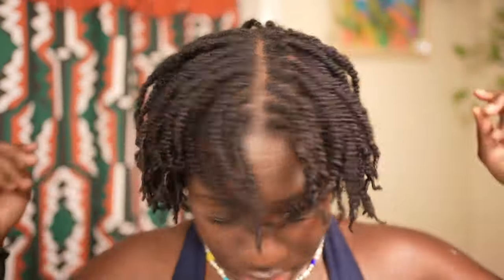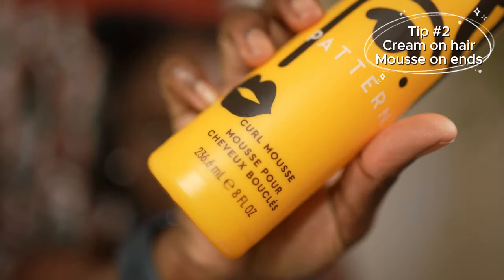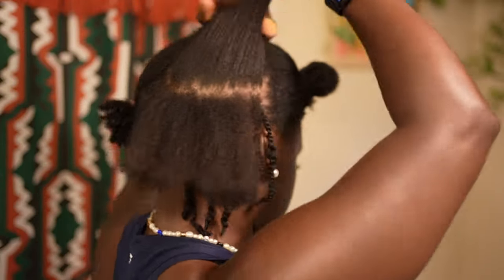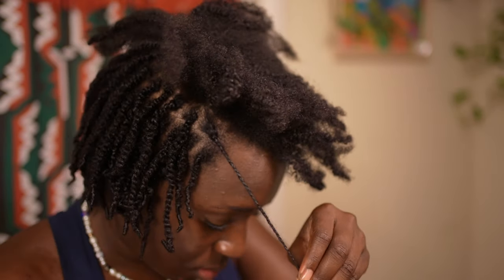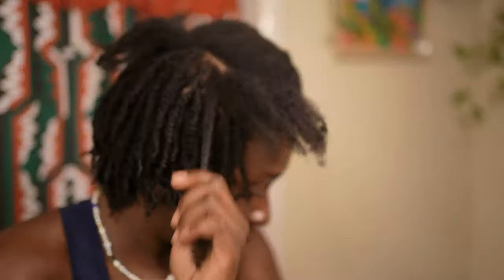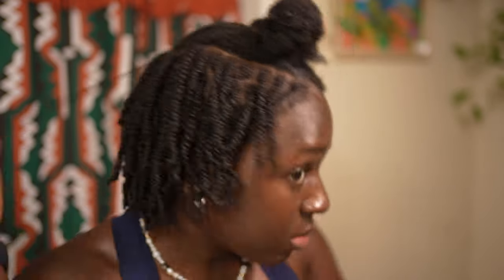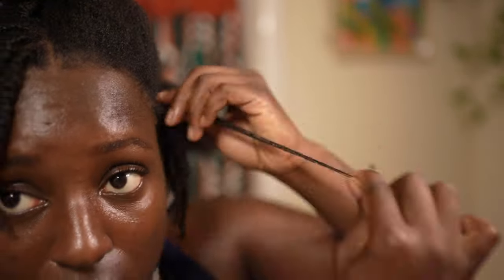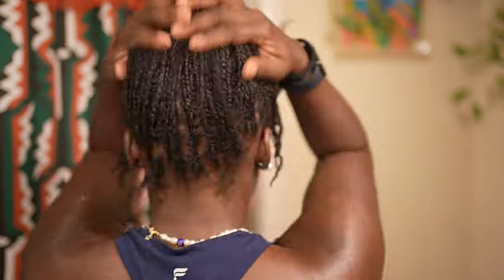9 Tips for JUICY MINI TWIST on Short 4C Natural Hair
In this video, I’m showing you how to do mini twists on natural 4C hair. I’ll cover the whole process from start to finish and share my best tips for keeping your twists looking great for weeks. Whether you’re new to twists or just looking to refine your technique, this video’s got you covered!"

 ✨I host intimate Story Telling Circles ✨with women from around the 🌎on the SOL App 🤳 Join me next Thursday! ⬇️

Hey, Hello! 👋
Kelsia is a 27-year-old teacher, storyteller, writer, and filmmaker. Her travels have given her a fresh perspective on the world, inspiring her social commentary and short films here on YouTube.